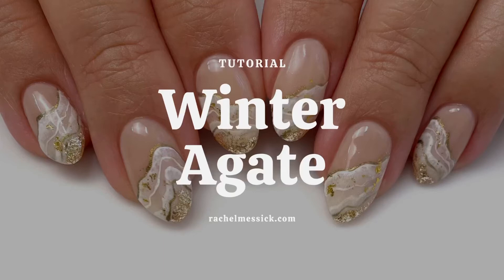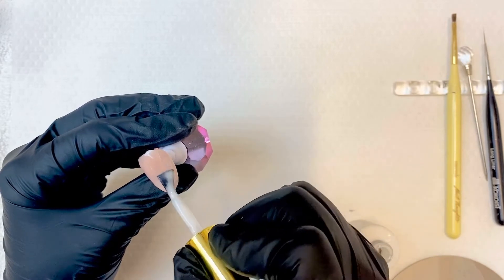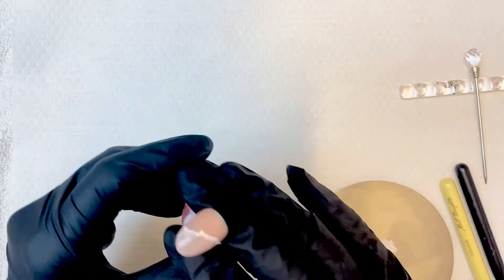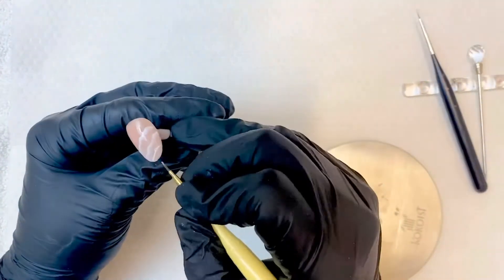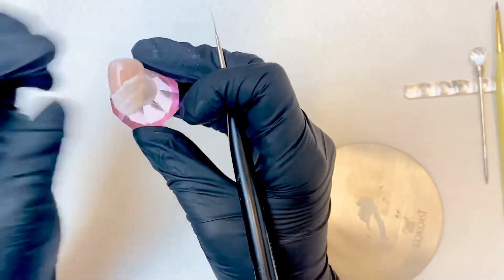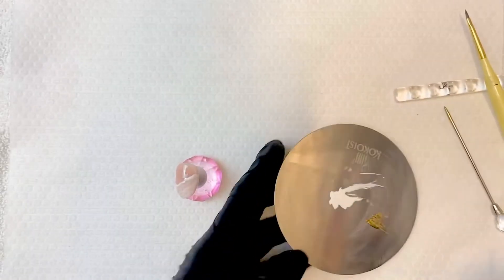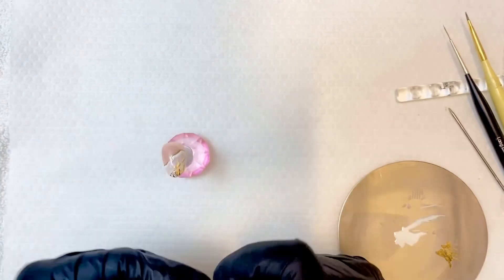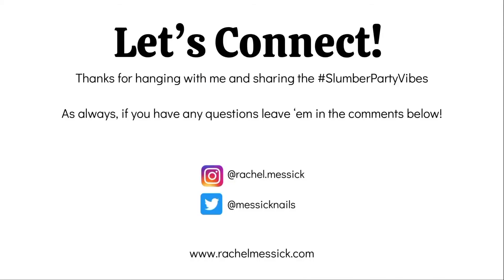Winter White Agate Gel Nail Art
Winter White Agate Gel Nail Art using the new Kokoist x Nail Thoughts collection.

Products featured in this video have either been purchased by me or gifted for promotional consideration. All product recommendations are independently selected and authentically loved.

Save 10% using code RACHEL10

Save 10% on Luminary Color of the Month, Erica’s ATA and Dulce Nail Sprinkles using code RACHEL